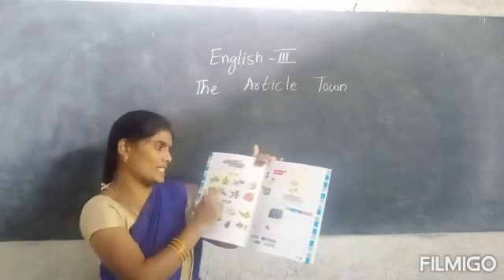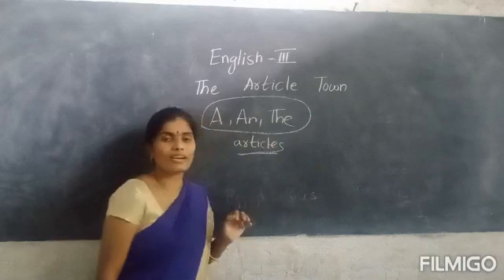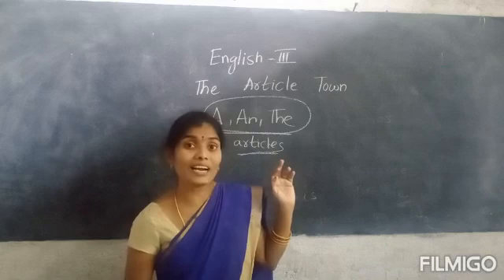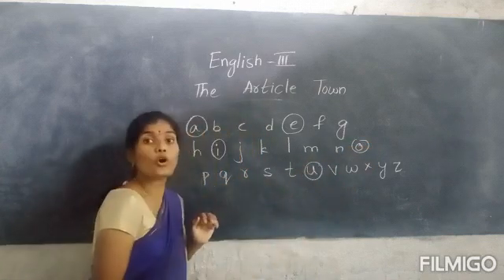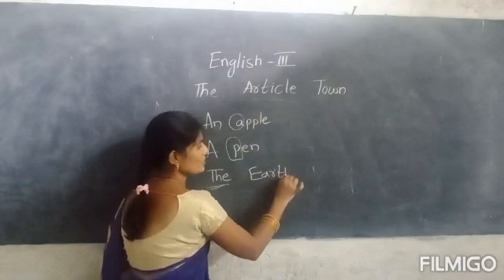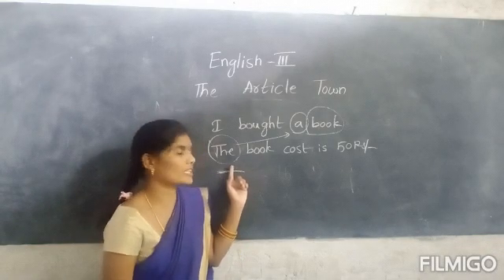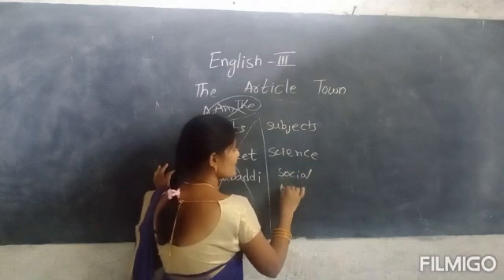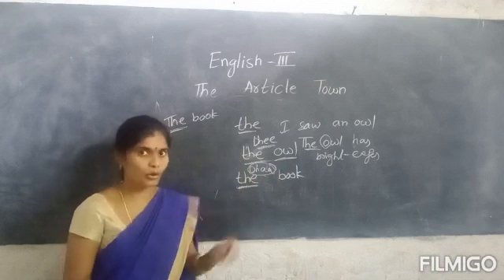3rd class EVS 26-11-2020